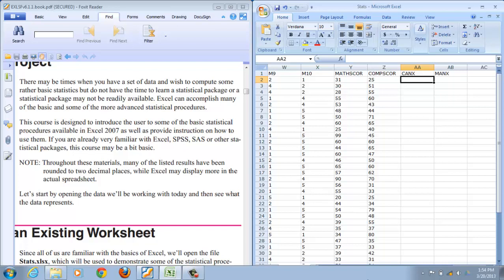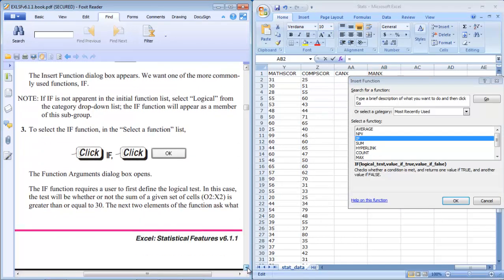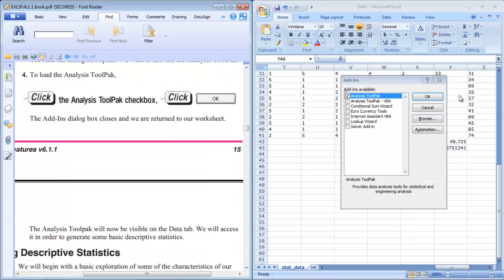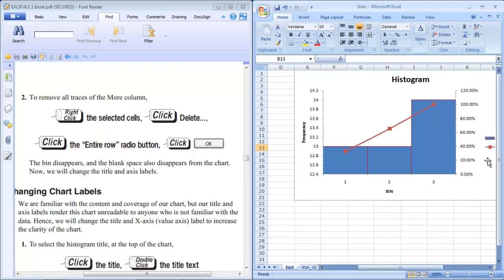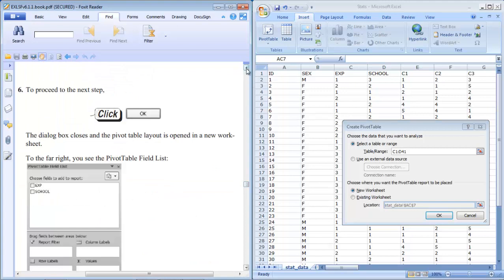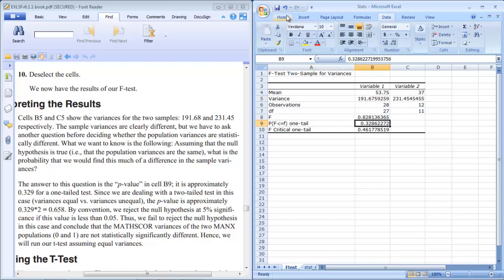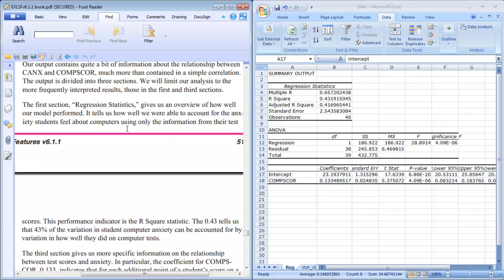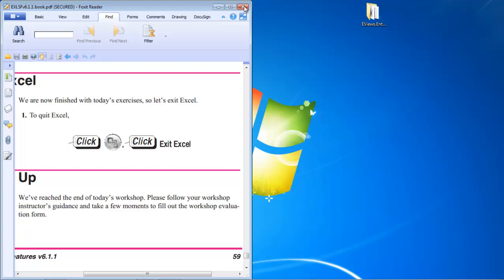Excel Statistical Features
Excel Statistical Features by Hyrije Abazi Alili